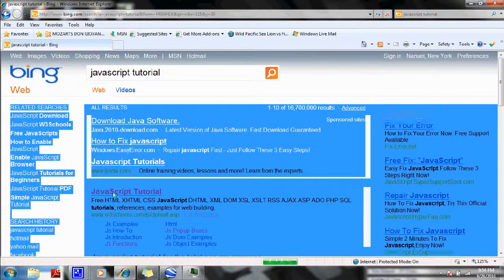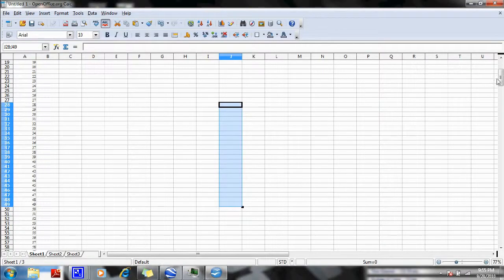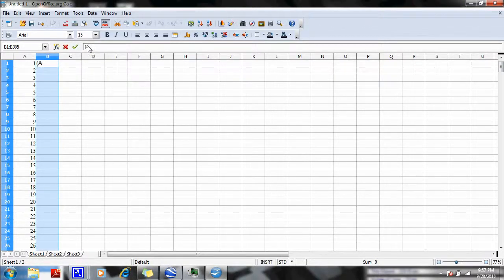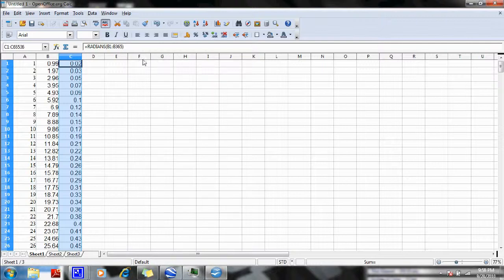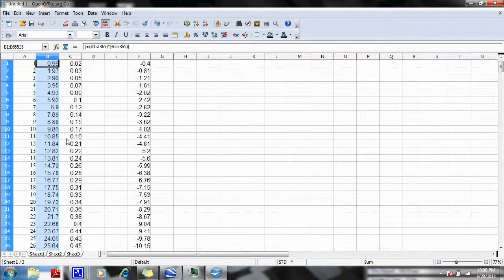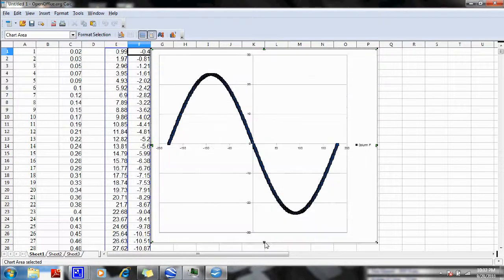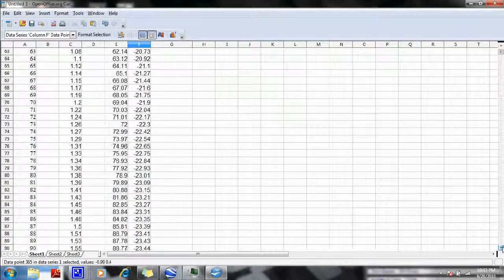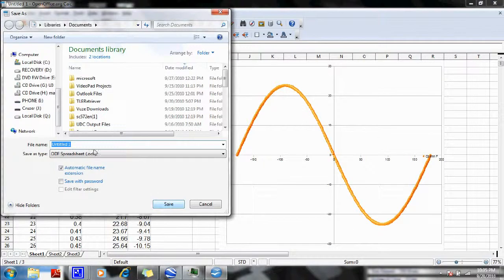decsun 1.avi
Declination of Sun